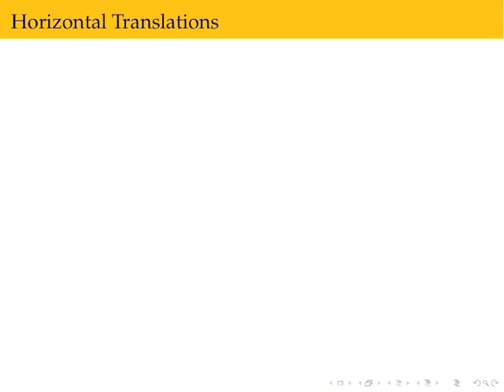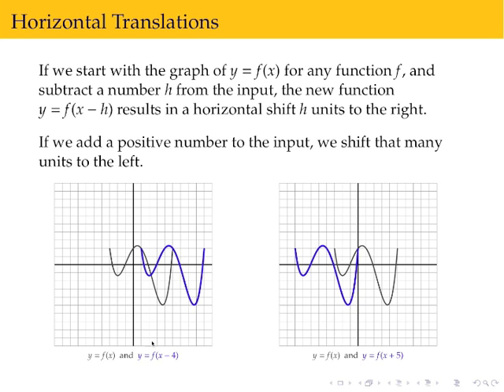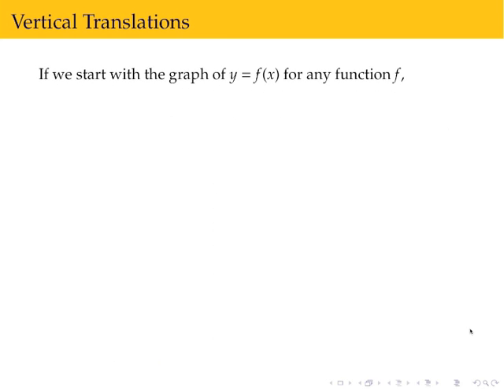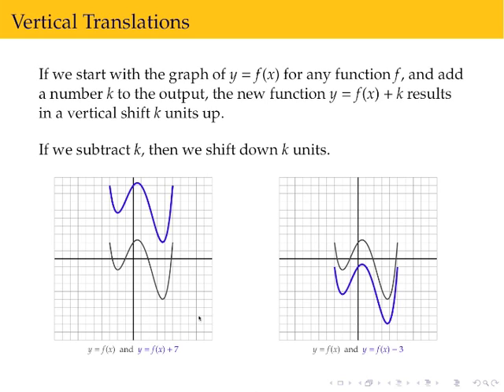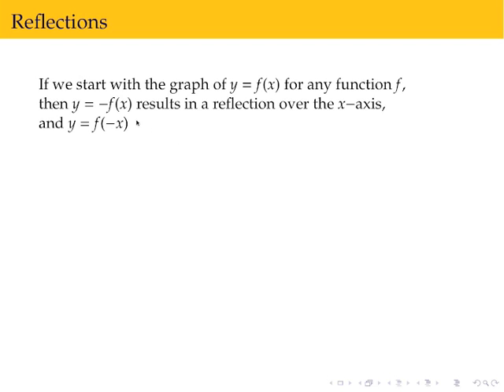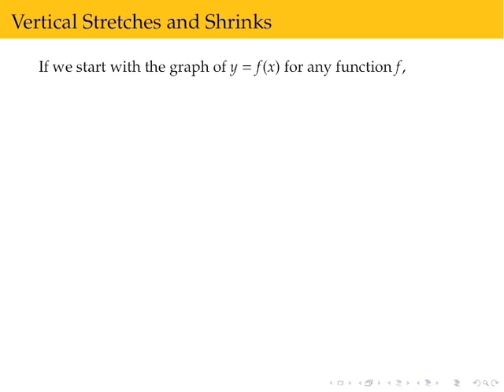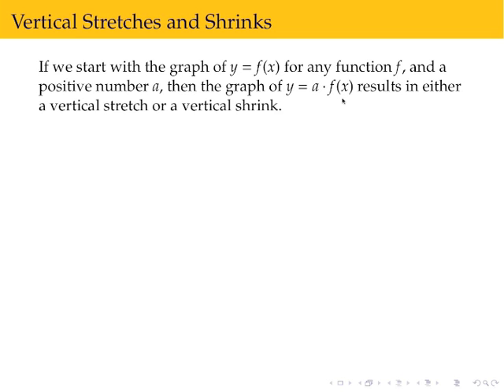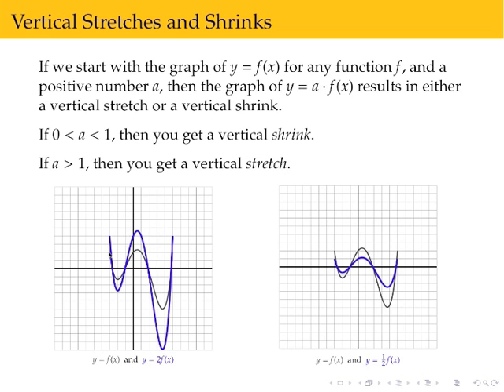Function Transformations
A wrap up to the classes Function Transformations learning activity.